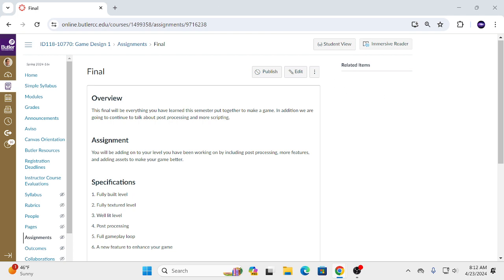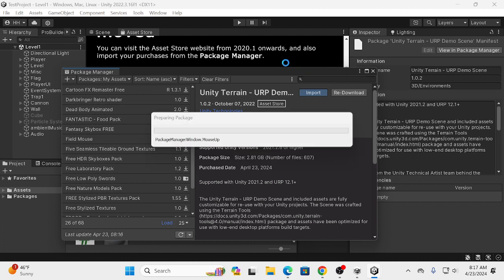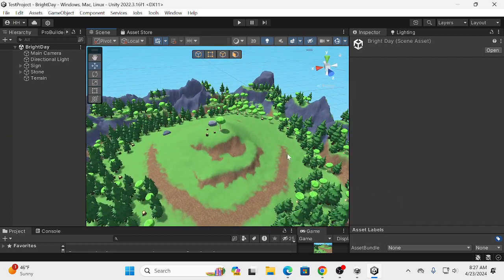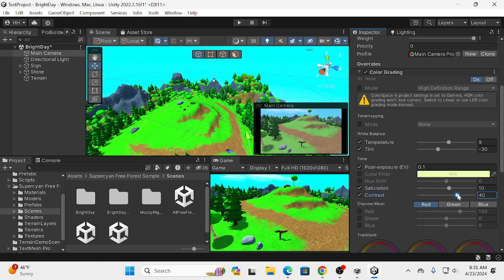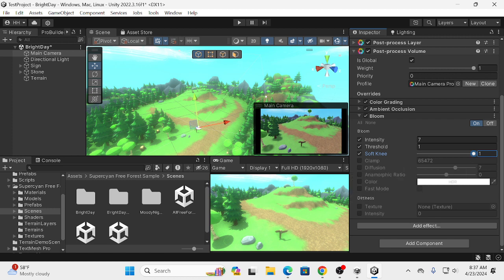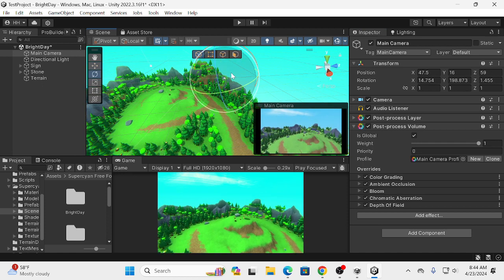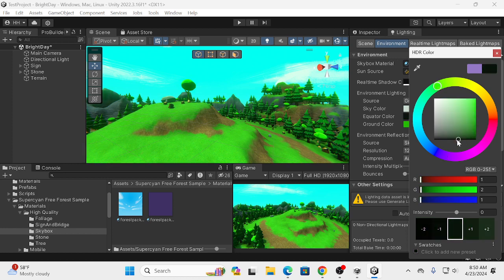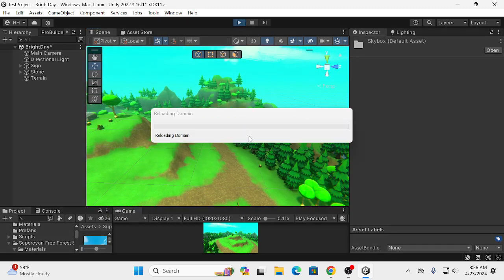Final Lecture (Game Design 1)